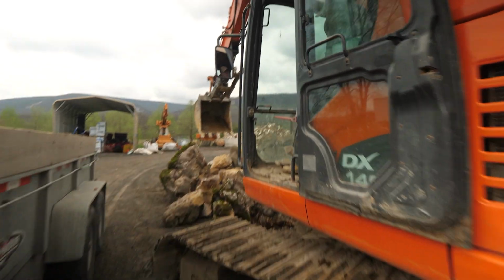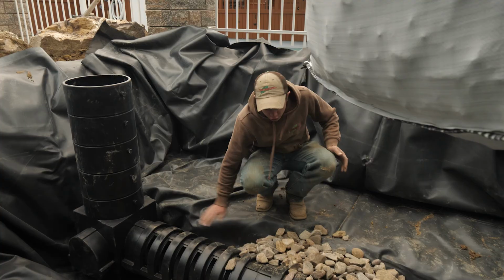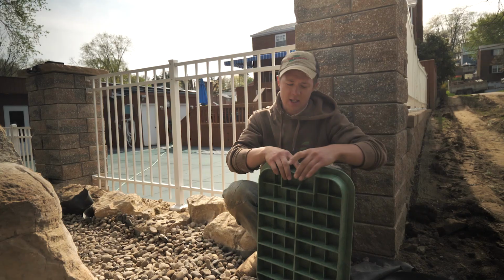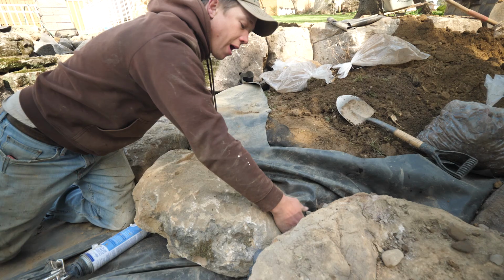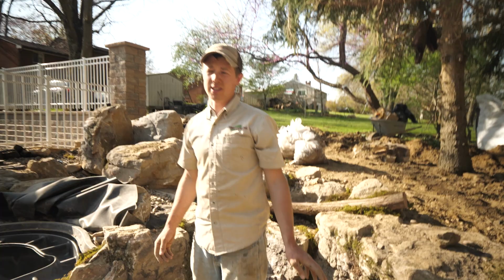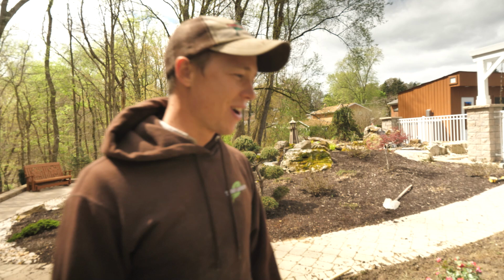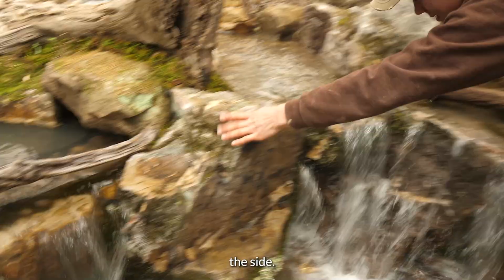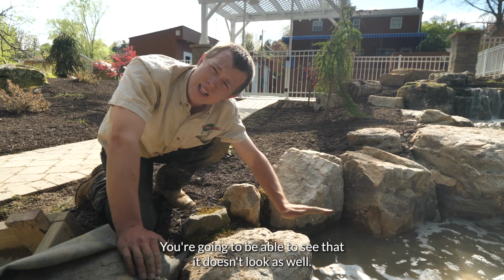Time To Plug In Our GREATEST Koi Pond Build Ever! | Part 3 | Tussey Landscaping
It's time for the grand finale here in Delmont, PA! Ben & DJ walk us through the important tips and tricks that come with finishing a koi pond build. Follow along closely and enjoy the big reveal of one of our greatest koi pond builds ever!

We had 231.28 hours in this entire job from start to finish. We use SynkedUP.com to track all our time and materials on every job.